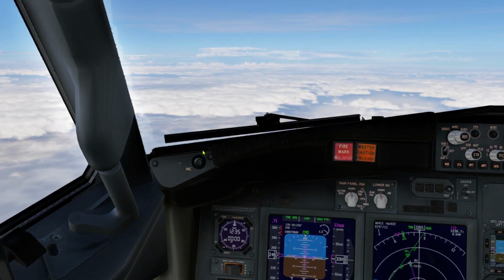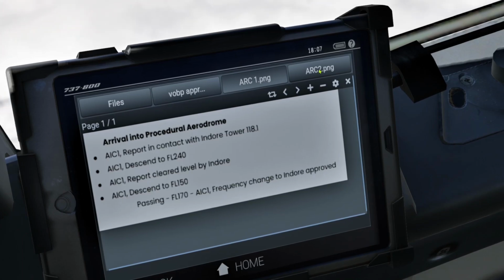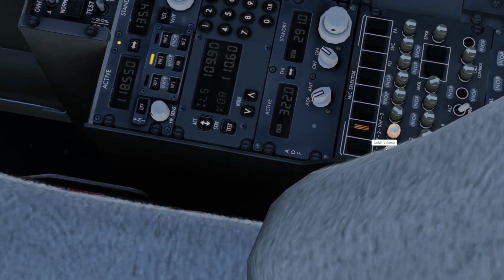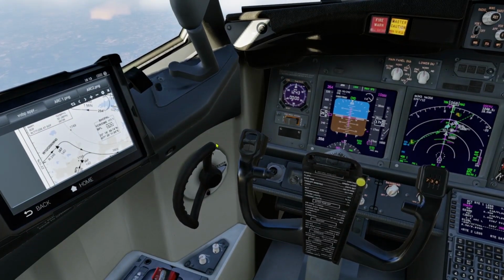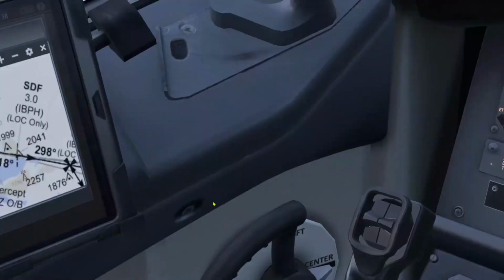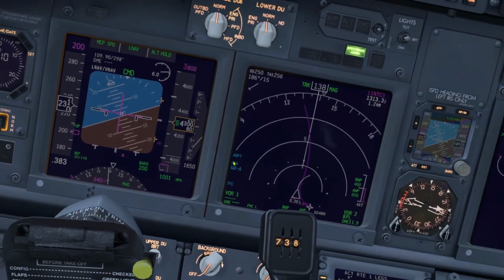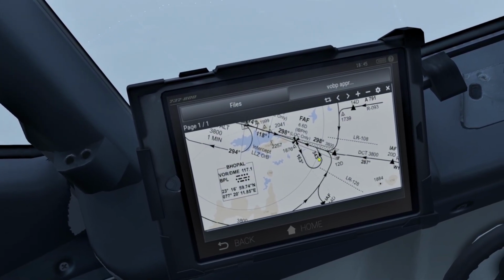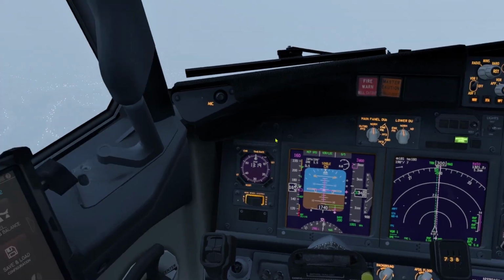How to fly PROCEDURAL | DME ARC | Boeing 737 | VATSIM ATC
Learn how to fly procedural on VATSIM with the Boeing 737 – Part 2 of our step-by-step guide.

This episode dives deeper into procedural flying on VATSIM using the Boeing 737. We’ll cover non-radar operations, phraseology, clearances, and FMC setup, explained in a way that’s practical for pilots learning procedural flying on VATSIM.

If you’re flying into or out of airports without radar coverage, or training as an ATC to sharpen procedural skills, this video will give you the confidence and knowledge to handle it correctly.

Credits
Flight & Recording: Kaiser Kapadia (1606945)
ATC Services: Puranjay Joshi (1579469), Rahul Chakraborty (1601155)
Video Editing: Samad Habib (1663461)